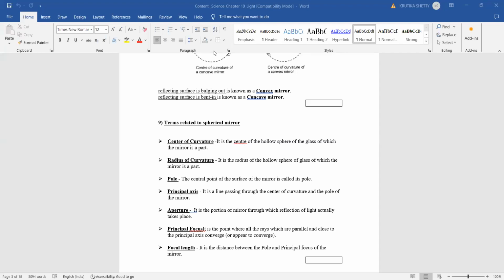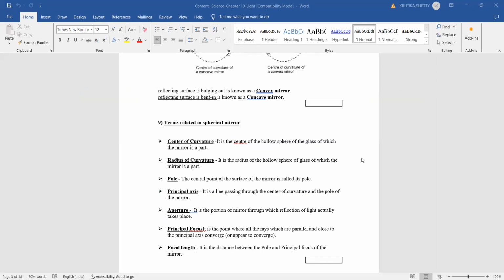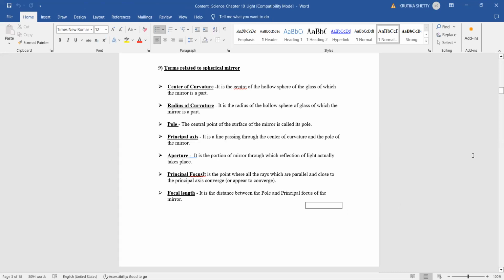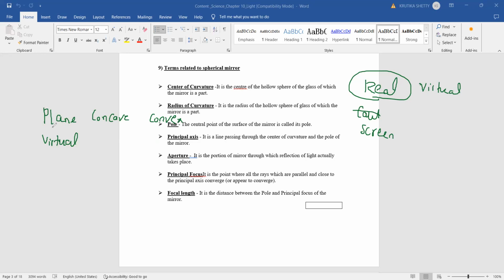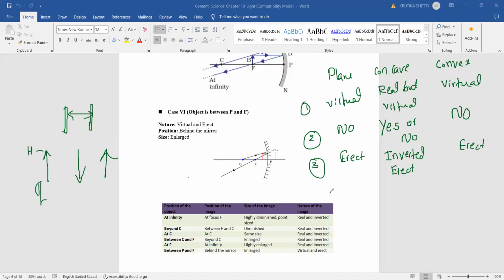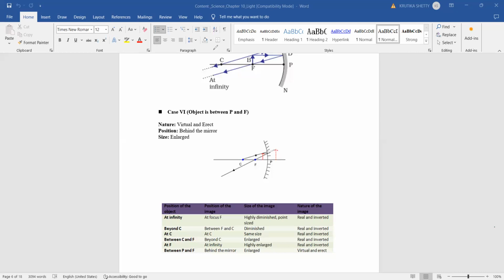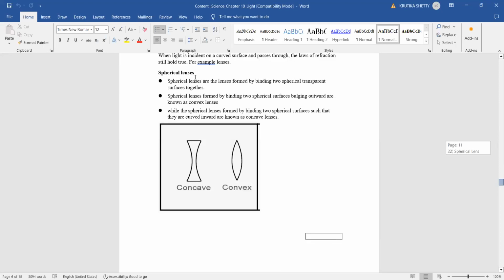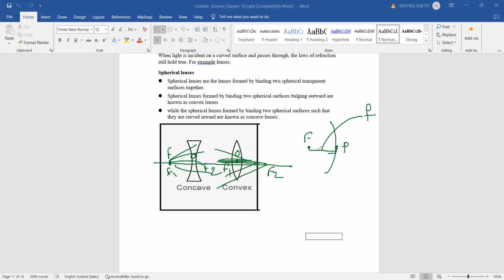CLASS 7: SESSION 35 - SCIENCE